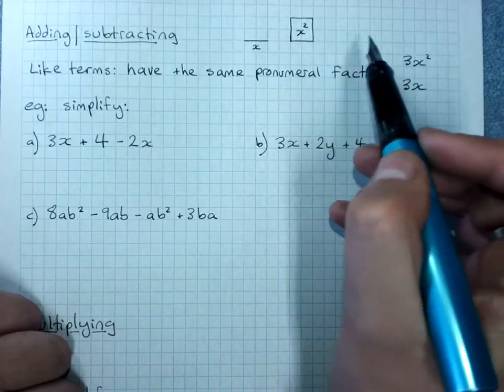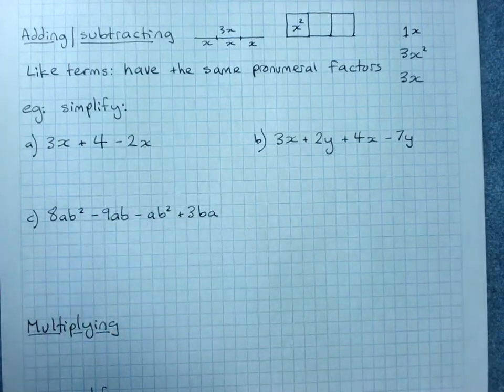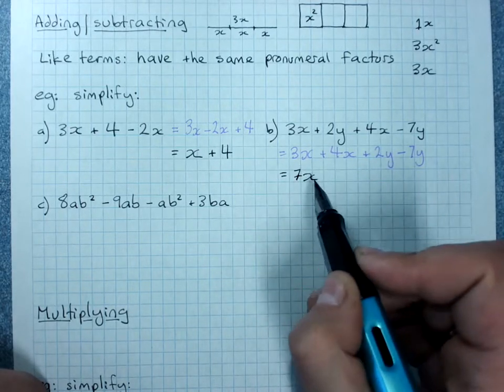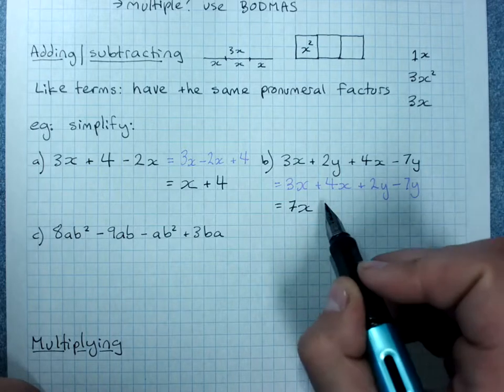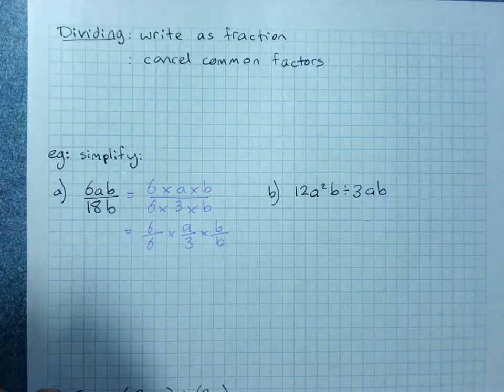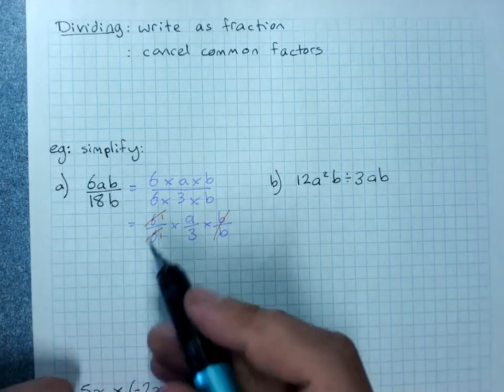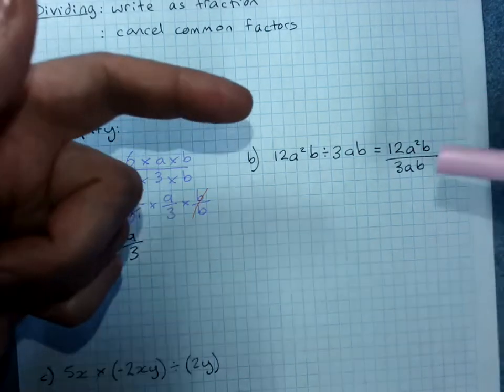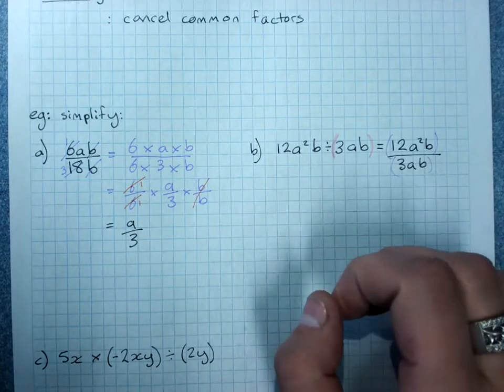Simplifying algebraic expressions